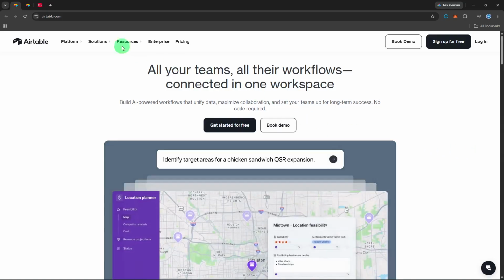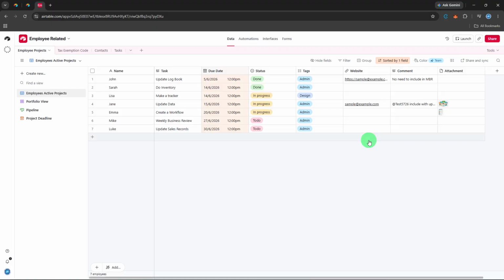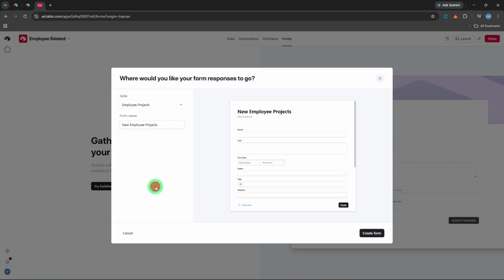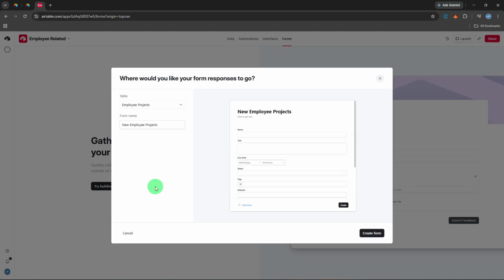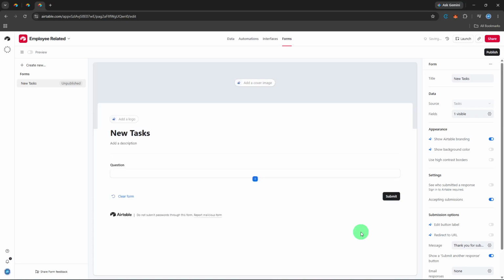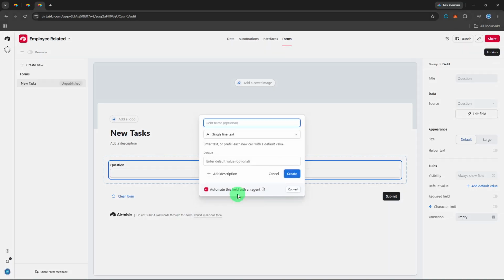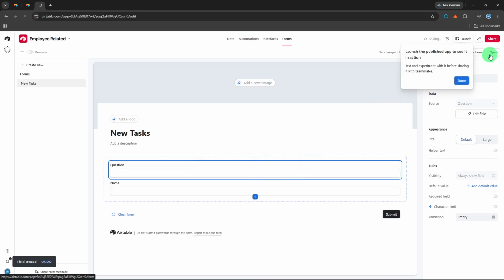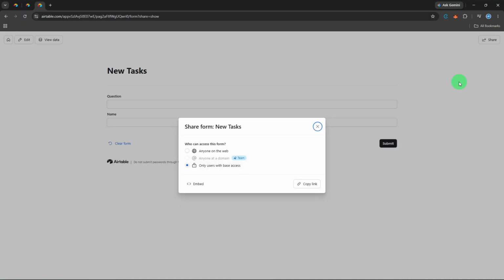Create a Form in Airtable [Simplified]